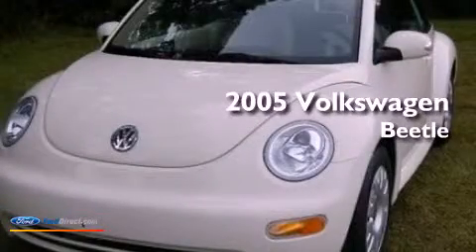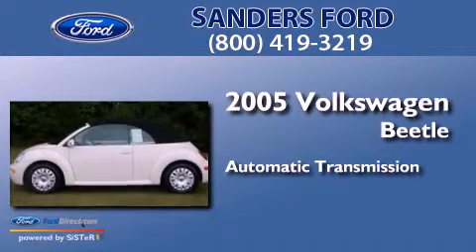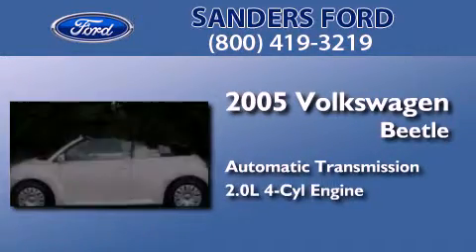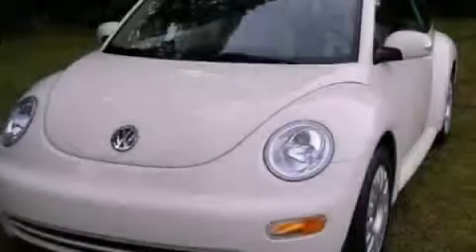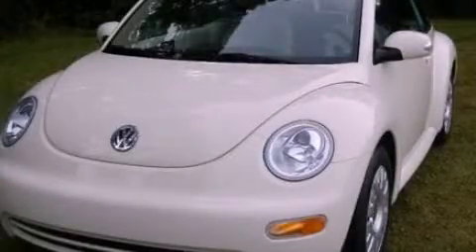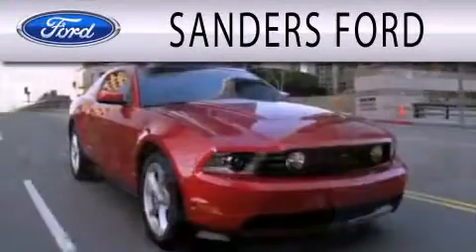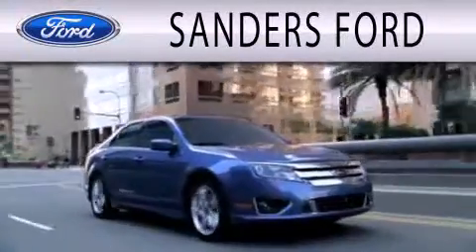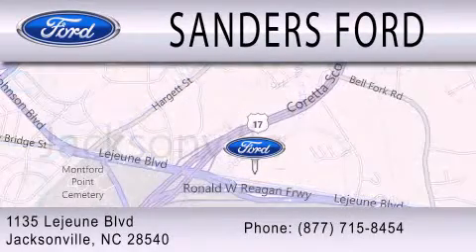Used 2005 VOLKSWAGEN NEW BEETLE Jacksonville NC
Year : 2005
 Make : VOLKSWAGEN
 Model : NEW BEETLE
 Engine : 2.0L I4 8V MPFI SOHC
 Trans . : 6-SPEED AUTOMATIC
 Exterior : BEIGE
 Miles : 52,366

 Stock : N19584A